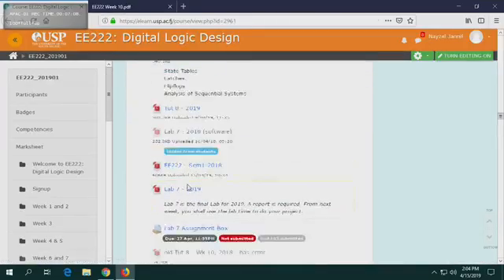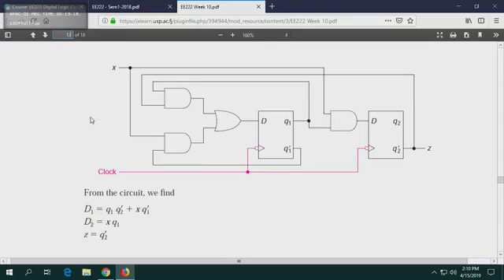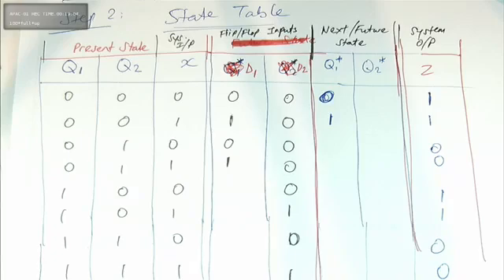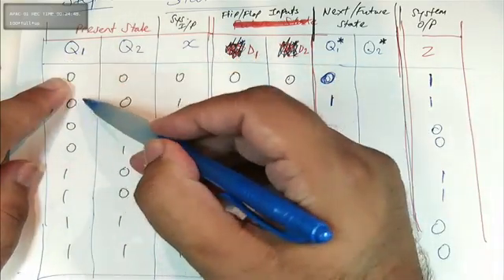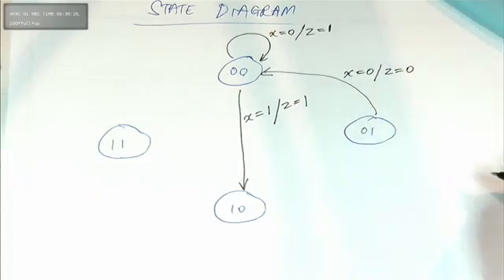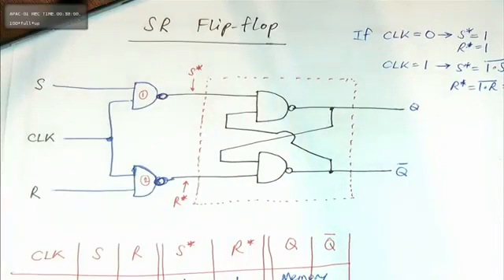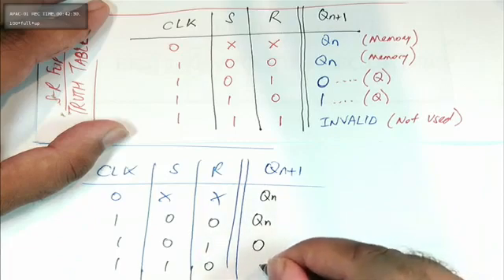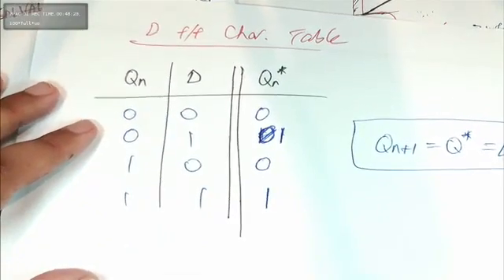Wk10-Lec1 == State Diagram and Table and D flip-flop